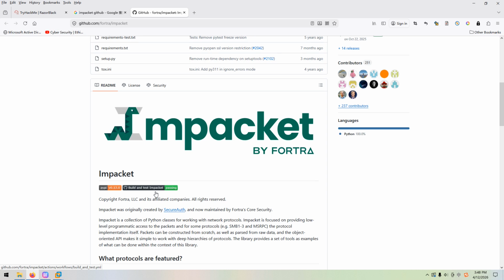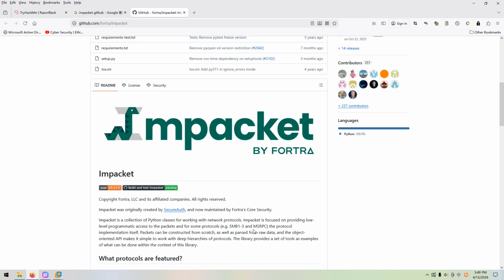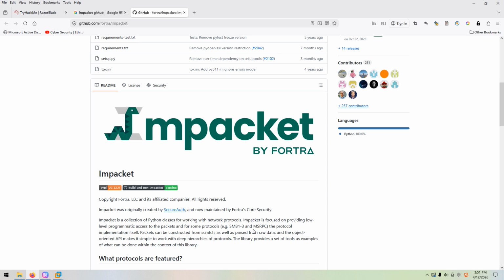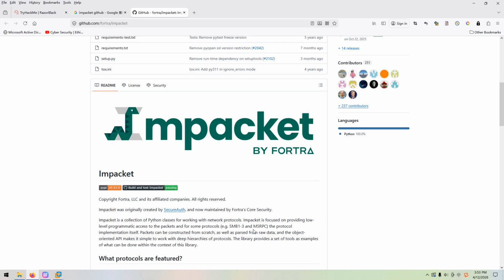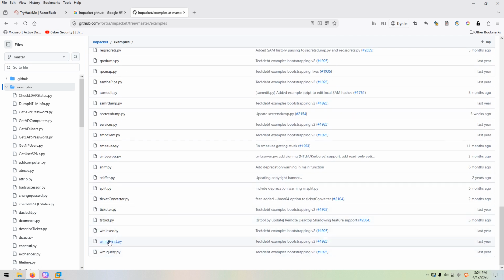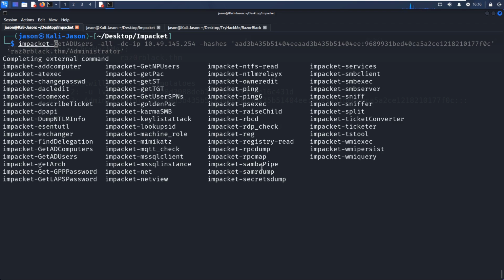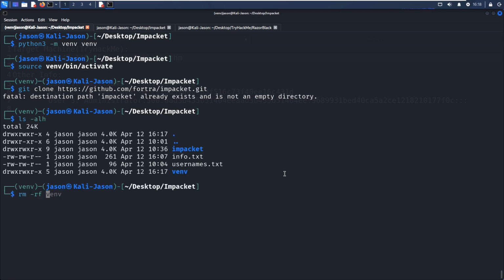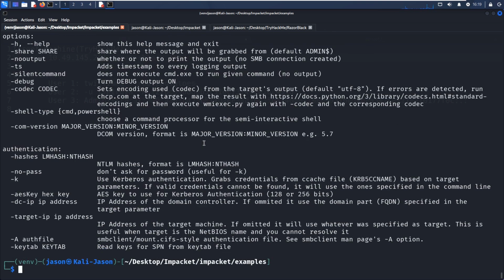Impacket Tutorial for Beginners | Install & Setup Impacket on Kali Linux (Step-by-Step Guide)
🚀 In this video, I introduce Impacket, one of the most powerful toolkits for Active Directory attacks, penetration testing, and red teaming.

If you're getting started with ethical hacking or AD exploitation, this is the first video you MUST watch.

🔍 What You’ll Learn:
What is Impacket and why it’s important
Real-world use cases in penetration testing
How Impacket works (SMB, Kerberos, RPC protocols)
Step-by-step installation of Impacket on Kali Linux
Verify installation and run your first tools
💻 Commands Covered:
Install Impacket via apt / pip
Clone from GitHub and manual install
Verify tools like:
psexec.py
wmiexec.py
GetNPUsers.py
secretsdump.py
🧠 Why Impacket is Important:

Impacket is heavily used in:

Active Directory enumeration
Credential dumping
Kerberos attacks (AS-REP Roasting, Kerberoasting)
Lateral movement

👉 Mastering Impacket is a must-have skill for any serious pentester.

📌 Who This Video is For:
OSCP / PNPT / CEH students
Red teamers & penetration testers
Anyone learning Active Directory attacks

➡️ Enumeration
➡️ Kerberos Attacks
➡️ Credential Dumping
➡️ Lateral Movement